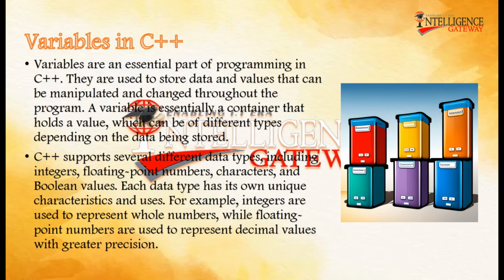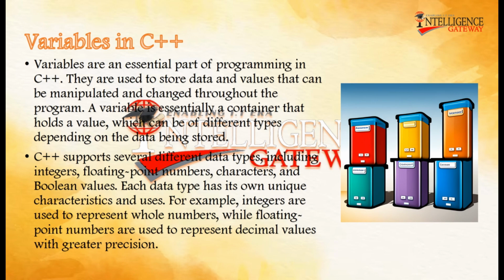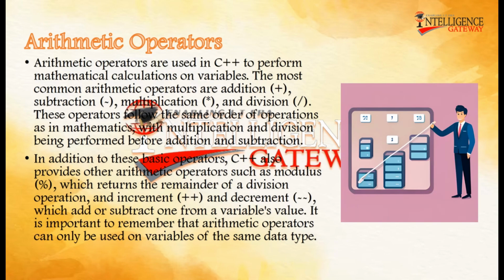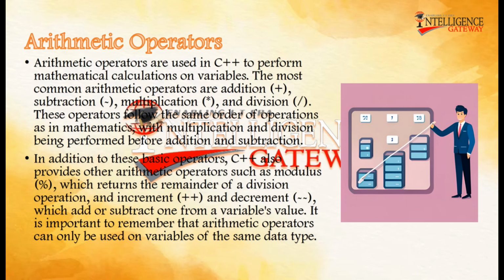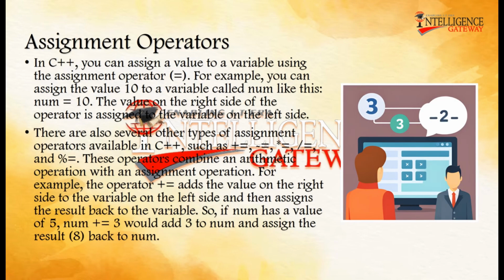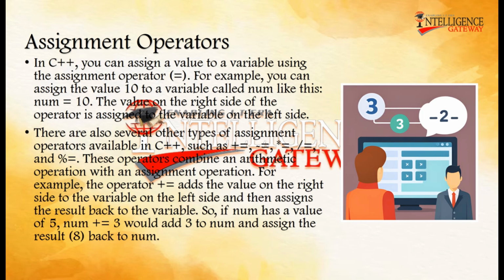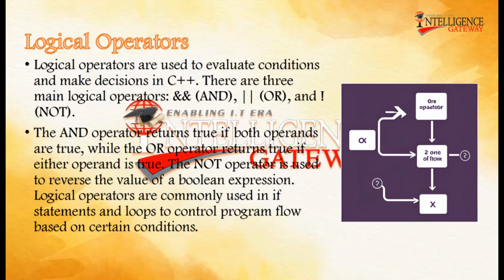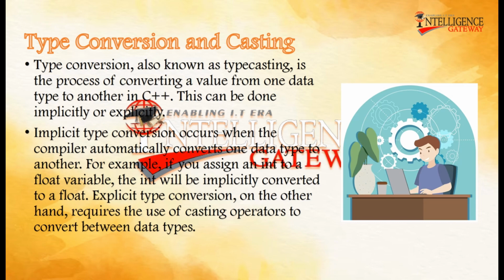C++ Lesson 2: Variables, Data Types and Operators